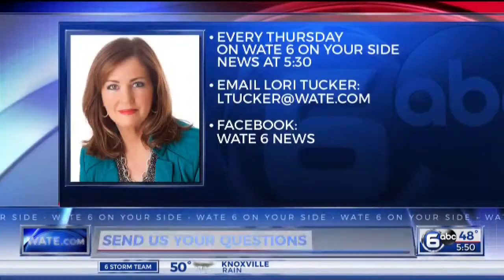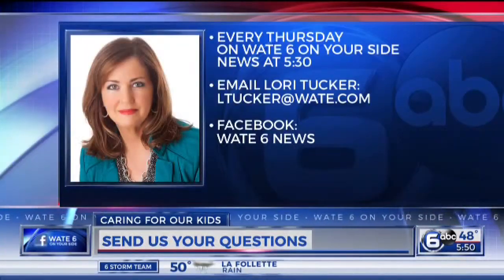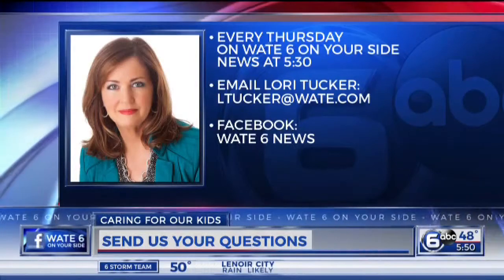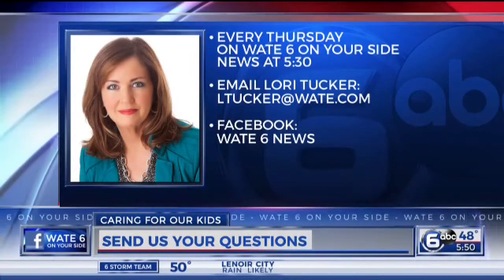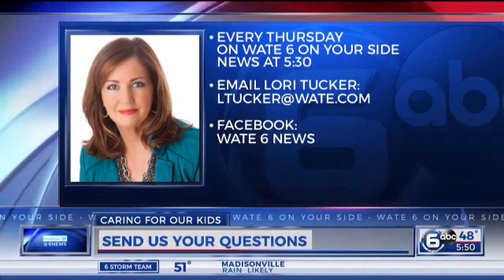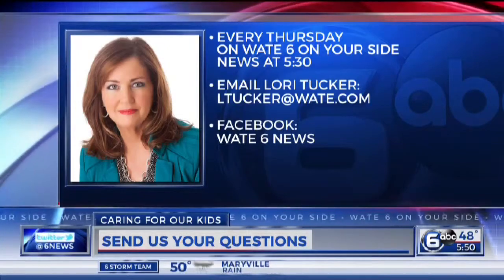Poison Prevention - Pediatric Expert Tips